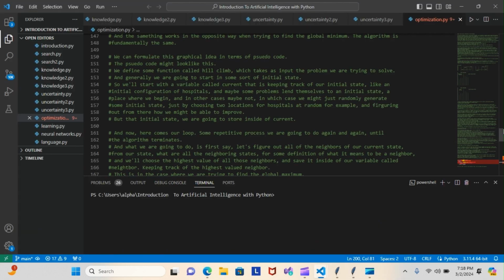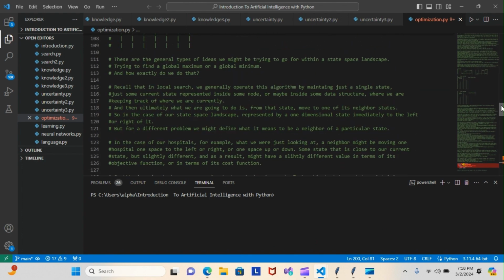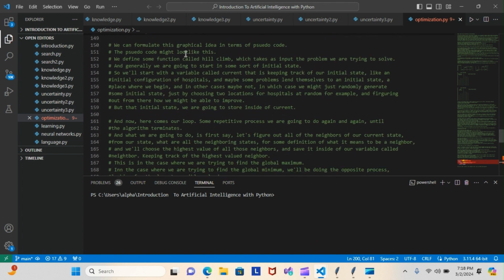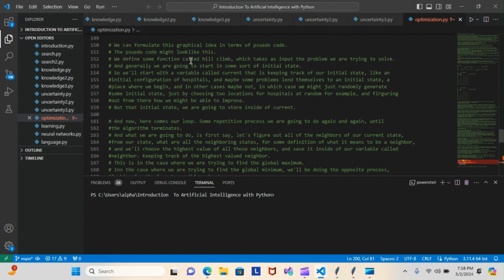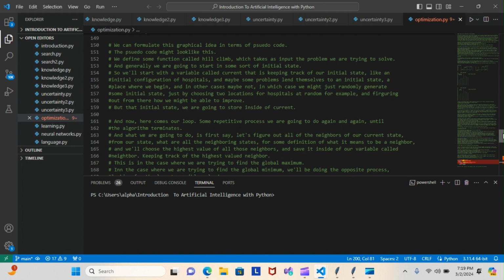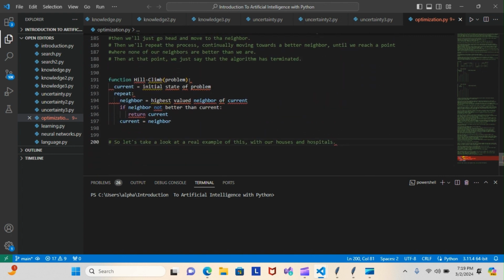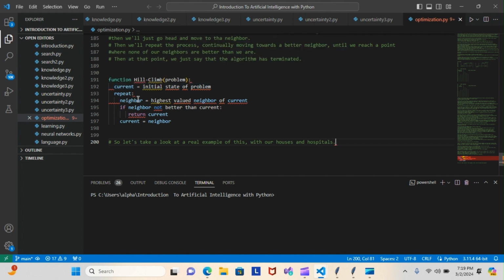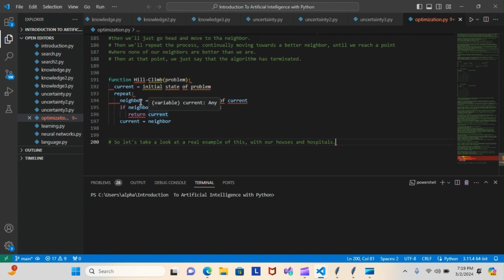Python Papi / Introduction To Artificial Intelligence With Python Day 37